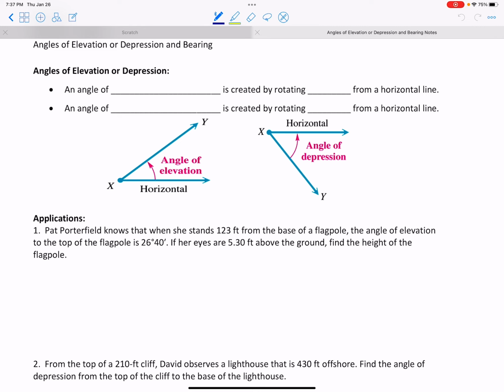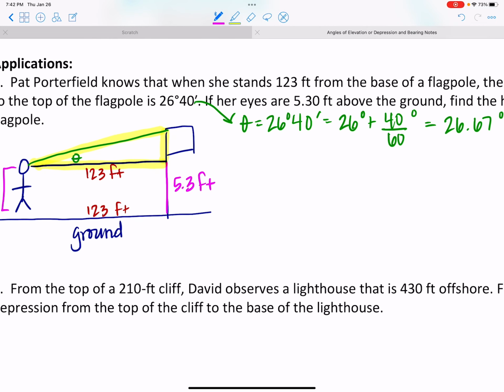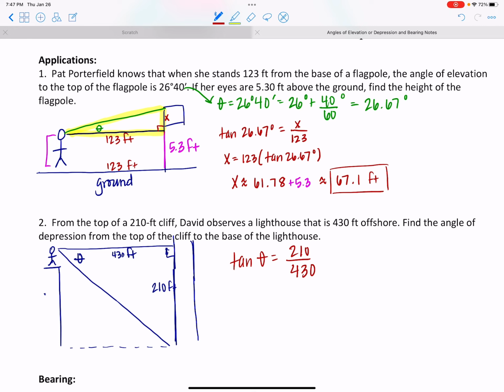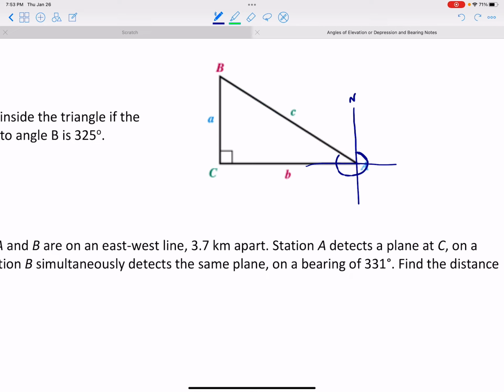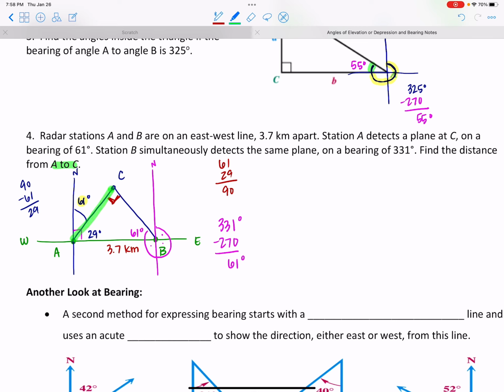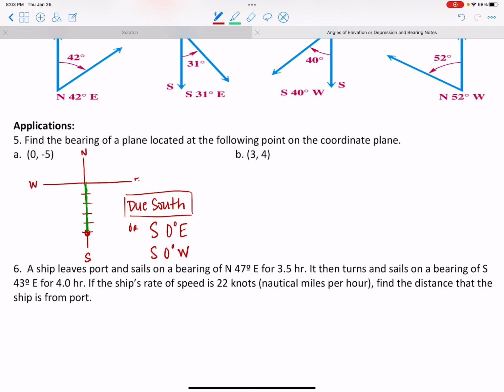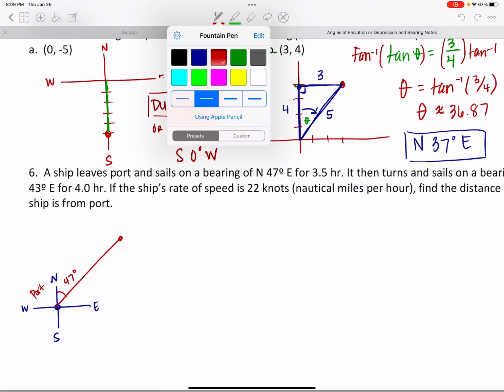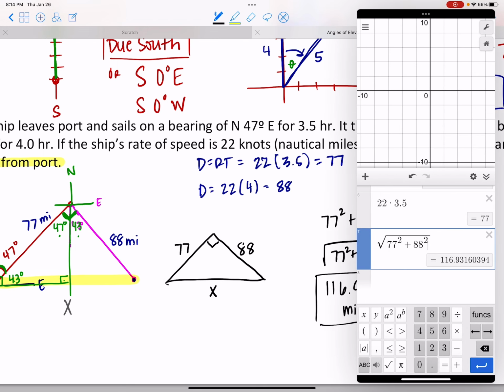Angles of Elevation or Depression and Bearing